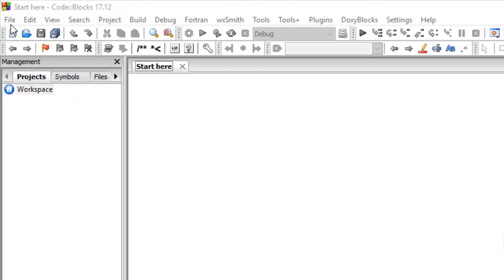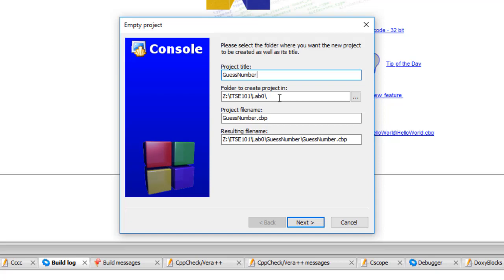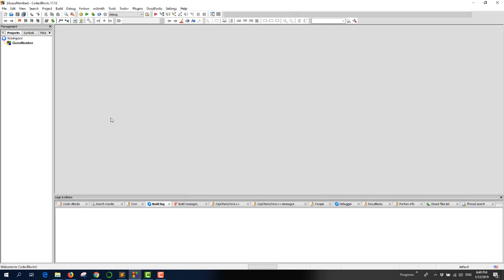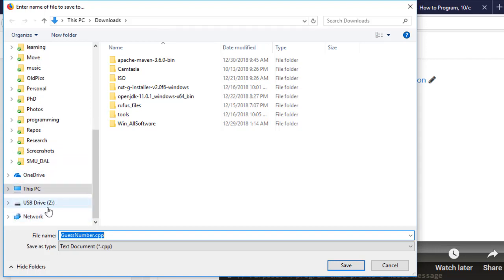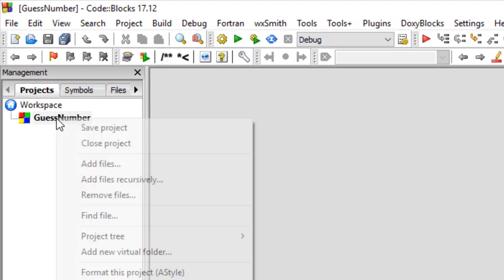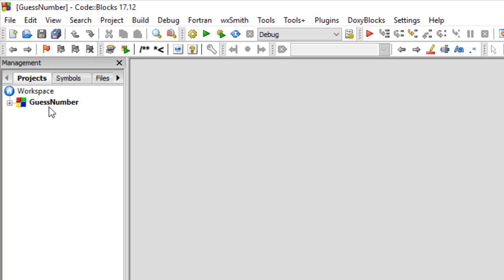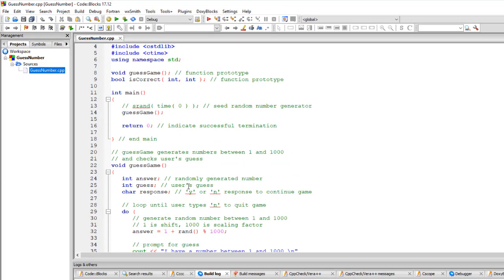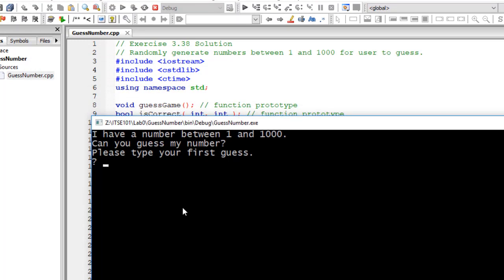Add Existing Source to CodeBlocks Project